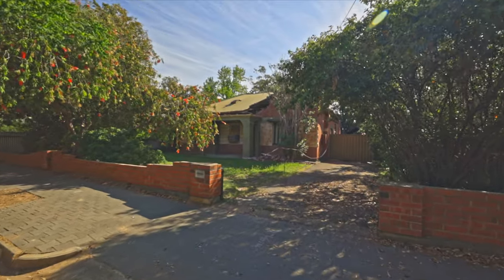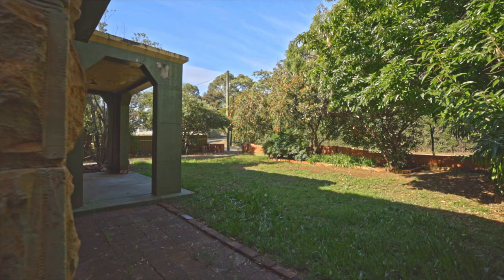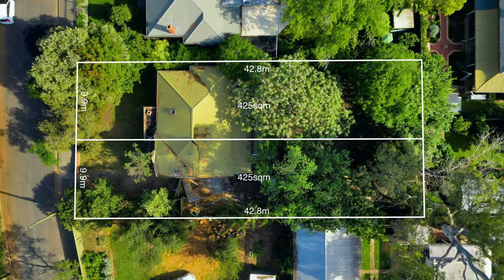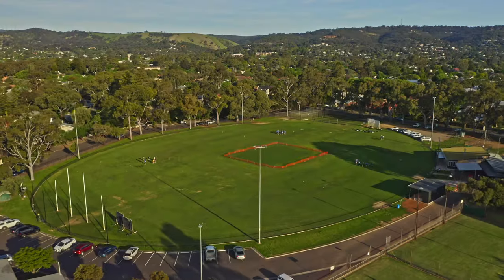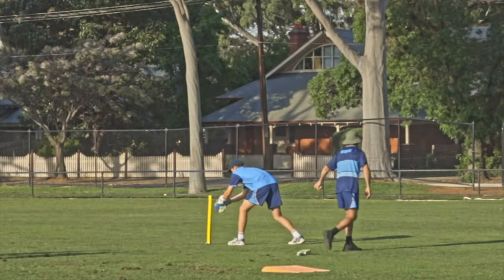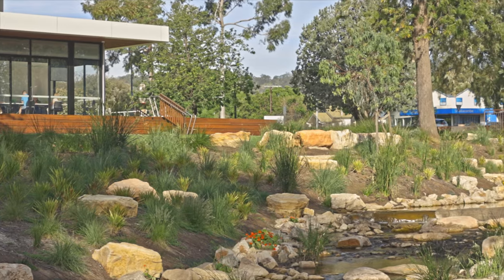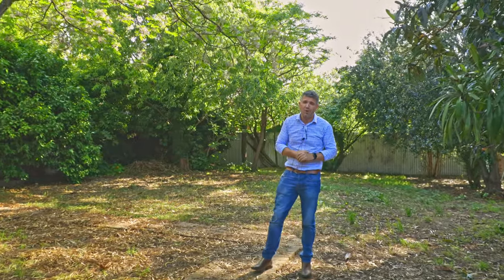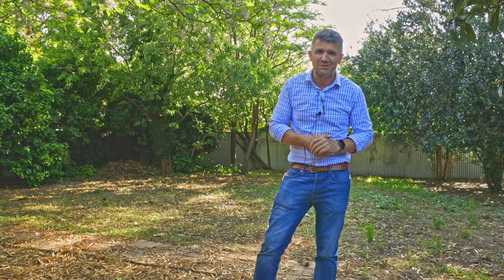1 Verco Aveune, Lower Mitcham | Presented by Simon Tanner